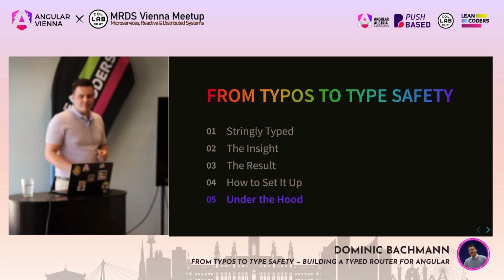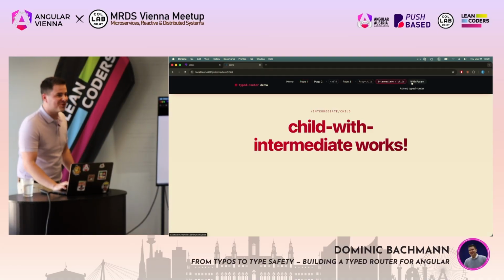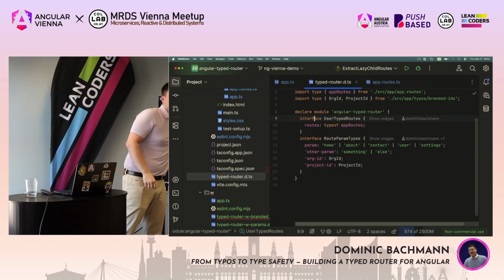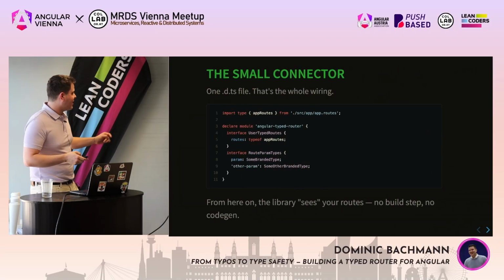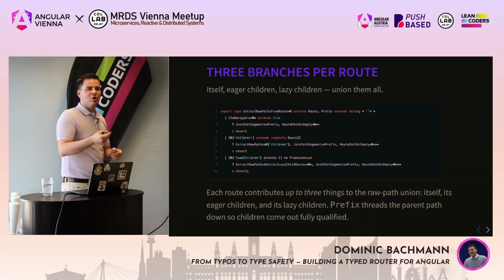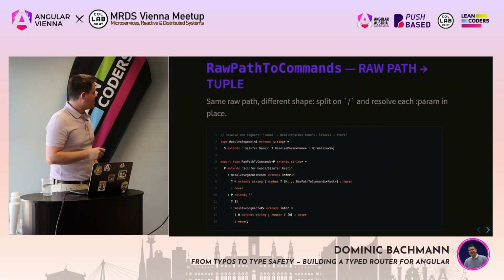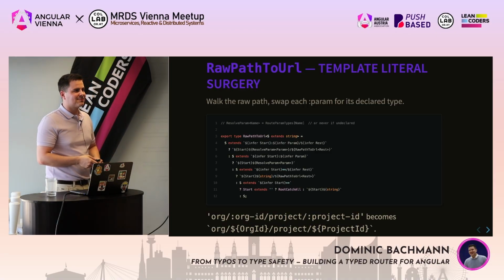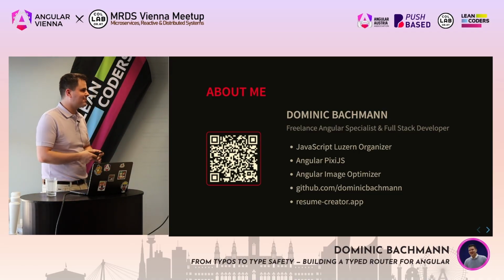Dominic Bachmann: From Typos to Type Safety — Building a Typed Router for Angular @ Angular Vienna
Dominic Bachmann - From Typos to Type Safety — Building a Typed Router for Angular
Route enums, path constant objects, flat route trees to avoid nesting complexity — Angular developers have invented all kinds of workarounds to bring some safety to navigation. But they all share the same problem: a second source of truth that you maintain by hand. In this talk, I'll share how I built angular-typed-router, a drop-in replacement that infers every valid path directly from your route configuration. You'll see the developer experience in action — full autocomplete, compile-time validation — and learn how interface augmentation, template literal types, and recursive conditionals make it work at zero runtime cost.

🎉 Get ready for the Angular Vienna x MRDS Vienna Joint May Meetup! This time we partnered up with our friends from MRDS Vienna to bring you an amazing evening of talks, networking and spring energy!

Expect deep dives, practical insights, and plenty of time to connect with the community.

What's on the agenda:
🗣️ Expert speakers
🎓 Knowledge sharing on the latest in Angular
🎫 Raffles with cool prizes
👥 Meet old and new friends from the community
🍻 Free drinks
🍕 Free food
🎉 Open-end networking
✔️ Just RSVP!

PushBased
PushBased is a close-knit group of IT experts offering their knowledge and services in Angular RxJS NestJS JavaScript TypeScript webperf Nx and more.

Lean Coders
Special thanks to the Lean Coders team for sponsoring the meetup venue!
Check them out at lean-coders.at

🎫🎫🎫 Raffle Raffle Raffle 🎫🎫🎫

As always, everyone who asks a good question during the talks receives a raffle ticket.
Win JetBrains licenses and other cool prizes!

We value your safety.

📋 FEEDBACK 📋
Help us improve by sharing your feedback after the event!